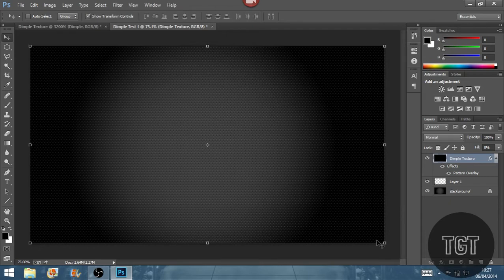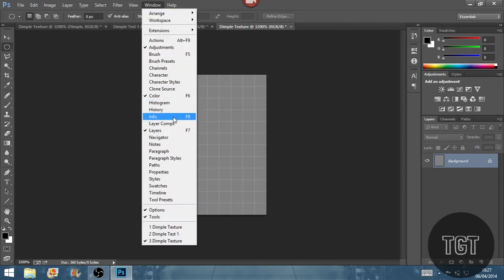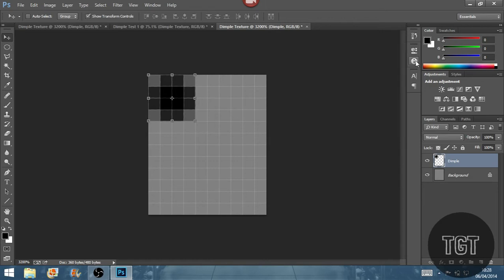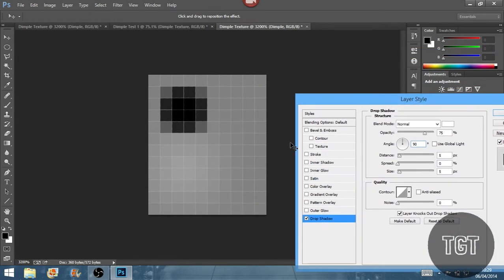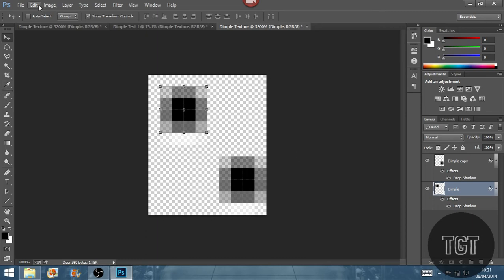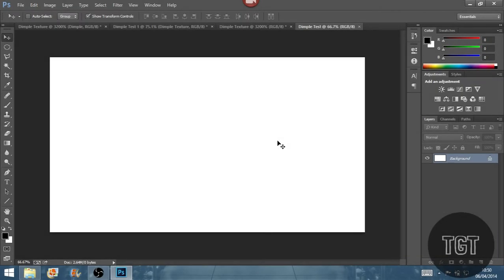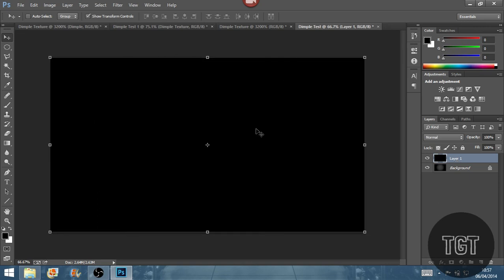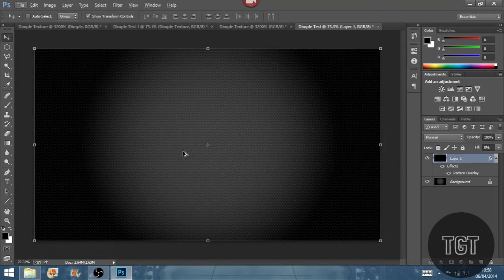How To Create A Fancy Dimpled Background In Photoshop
A quick tutorial showing you How To Create A Fancy Dimpled Background In Photoshop in a few minutes and don't forget to like, comment and subscribe for more tutorials of your choice.